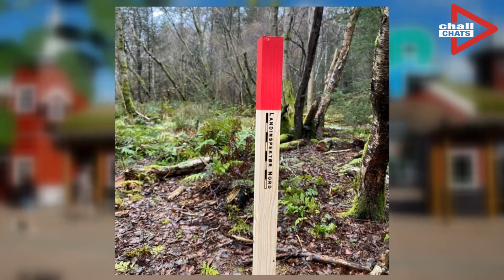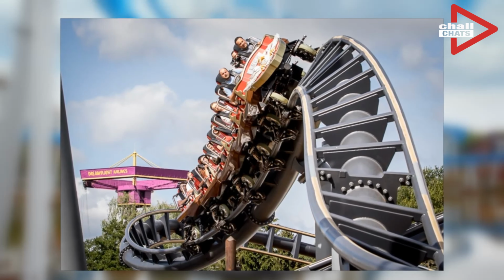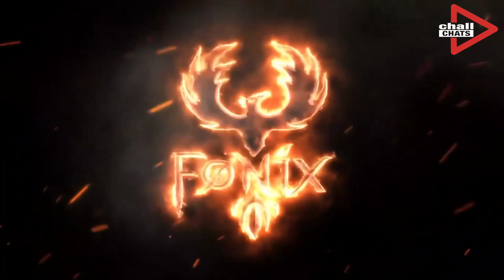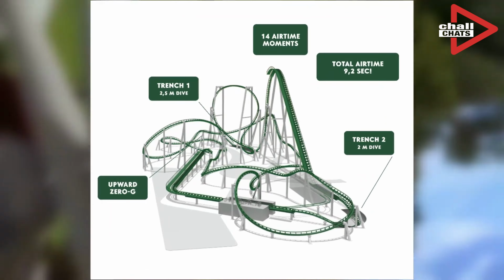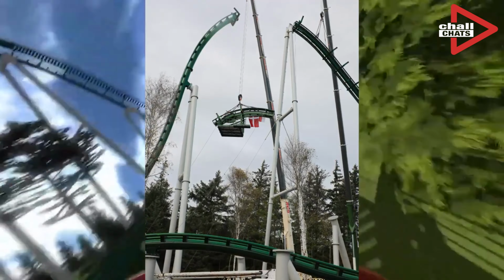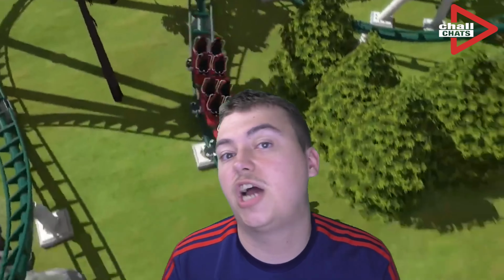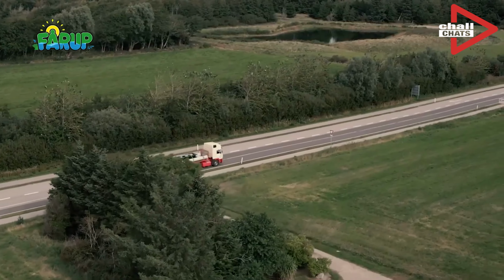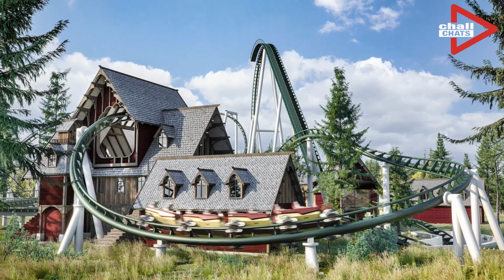Fønix - News Updates Compilation (2021-2022) | Fårup Sommerland | Chall Chats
Fårup Sommerland, located in Denmark, was constructing a huge new project for 2022. This turned out to be Fønix, a brand new Vekoma Bermuda Blitz rollercoaster, that took 900 guests per hour through 14 airtime points and 3 inversions at a maximum speed of 59mph.

Here is a timeline of old news updates here on Chall Chats, from when the project first broke ground to the official POVs of the rollercoaster.

• Fårup Sommerland Are Rumoured To Be Adding A New Major Rollercoaster For the 2022 Season: 0:00
• Is Fårup Sommerland Set To Add A New Vekoma Rollercoaster For the 2022 Season?: 4:27
• Fårup Sommerland Will Be Opening A New 37m Tall Vekoma Rollercoaster For 2022 Called Woodland: 7:20
• Fårup Sommerland Have Officially Revealed Their New Vekoma Coaster Fønix Opening For the 2022 Season: 10:34
• Analysing Fårup Sommerland's New Vekoma Bermuda Blitz Fønix For the 2022 Season: 11:30
• Fårup Sommerland Have Officially Topped Off Their New Vekoma Rollercoaster For 2022 Fønix: 16:40
• Niels Jørgen Jensen - Discussing Fårup Sommerland's New Vekoma Coaster Fønix: 20:25
• Fårup Sommerland Have Revealed A Front Car POV For Their New 2022 Rollercoaster Fønix: 29:36
• Fårup Sommerland Have Revealed An Undercarriage POV For Their New 2022 Rollercoaster Fønix: 31:02
• Outro: 33:03